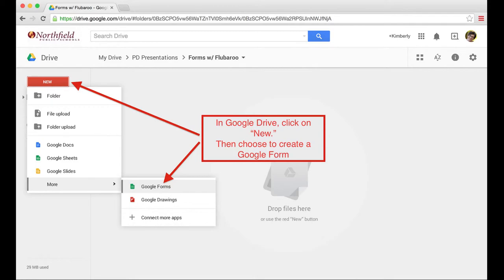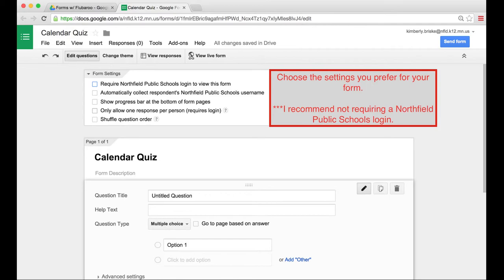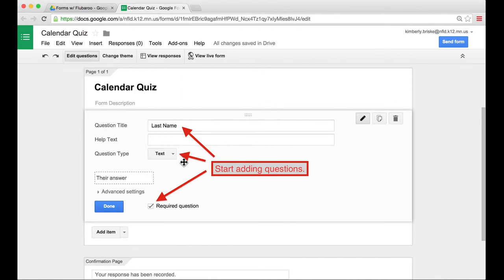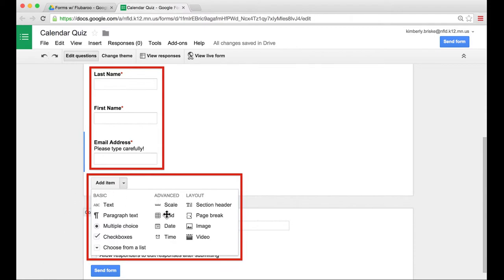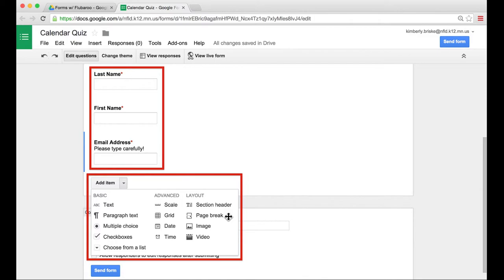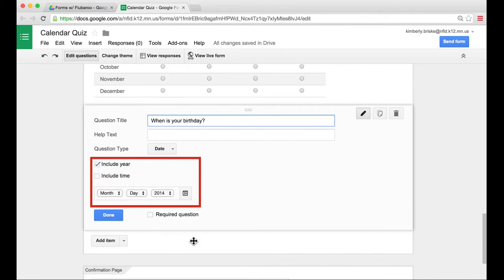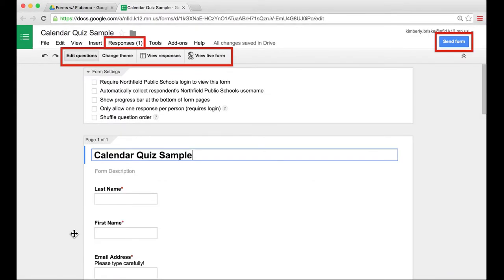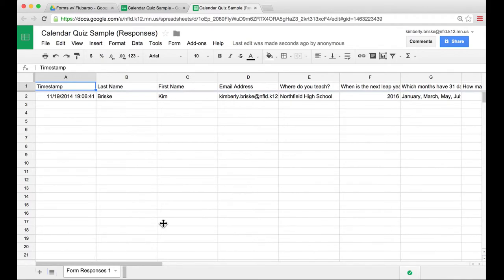Google Forms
This is a basic overview of how to get started creating assessments with Google Forms.